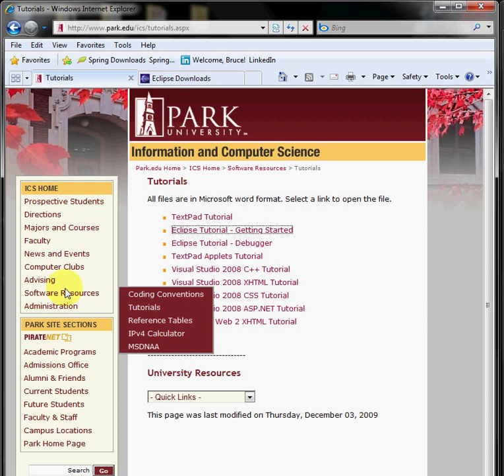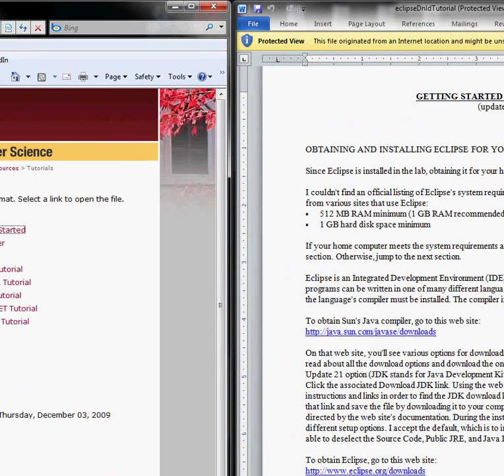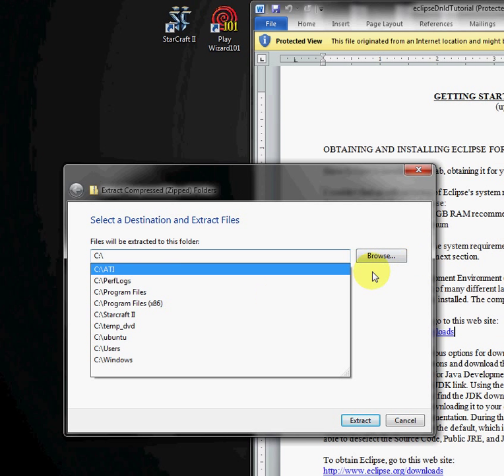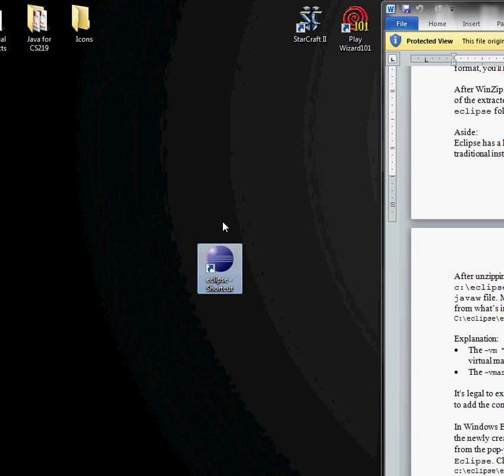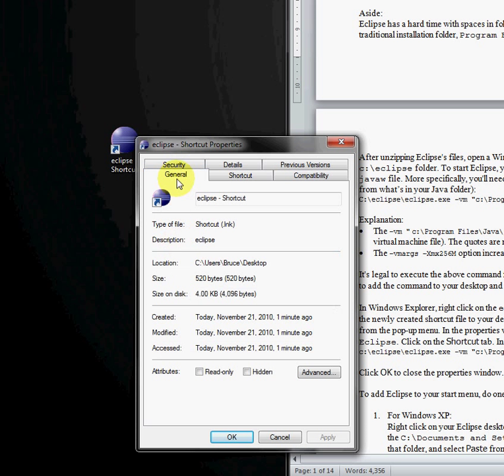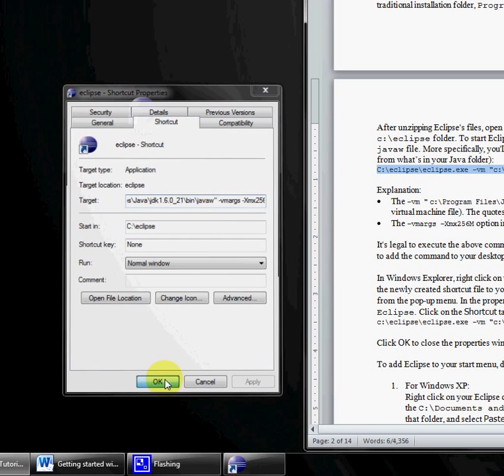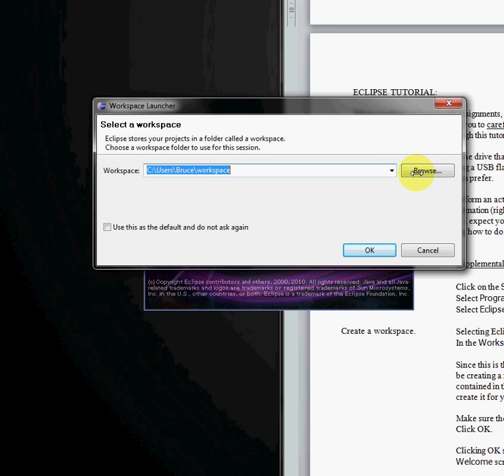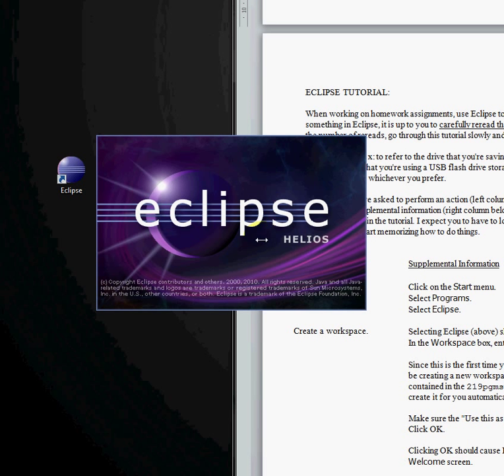Eclipse Tutorial Part I: Installing Eclipse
Intended for Park University CS219 students, this tutorial will help you navigate the installation of the Eclipse IDE (Integrated Development Environment). It is NOT intended to replace the entire tutorial, but rather to act as a supplement. You must have the Java Development Kit (JDK) installed before installing Eclipse. The video quality can be slightly improved by setting your screen to the maximum allowable number of pixels (lower left corner).